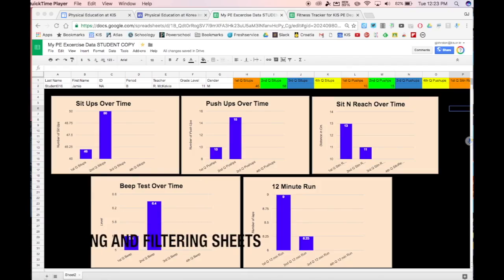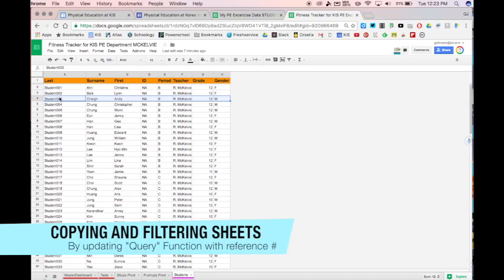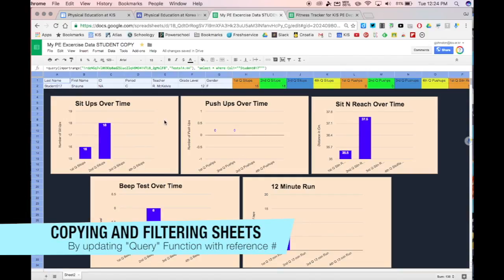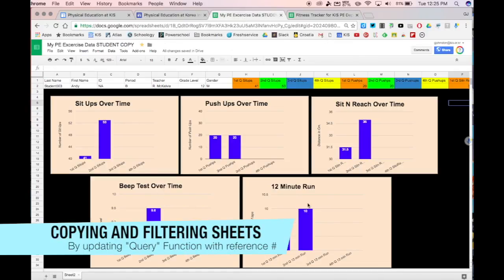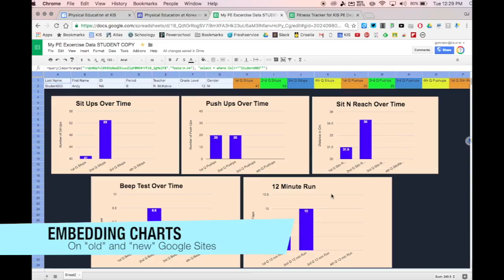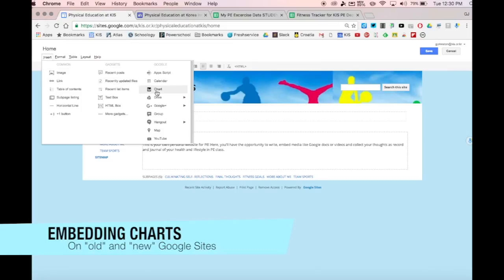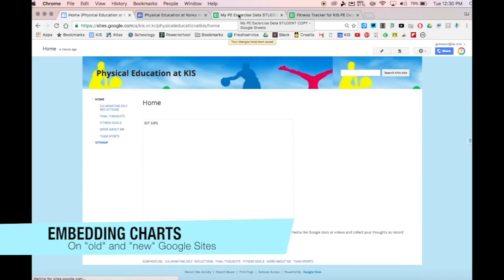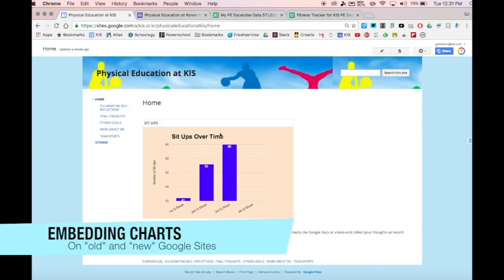Data Mining in PE Class (Query and Filter)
How we use filters and query functions to automate data collection at Korea International School